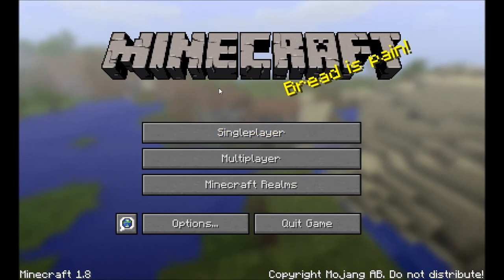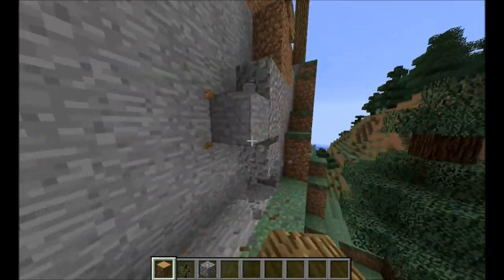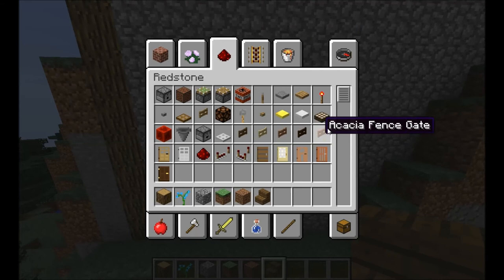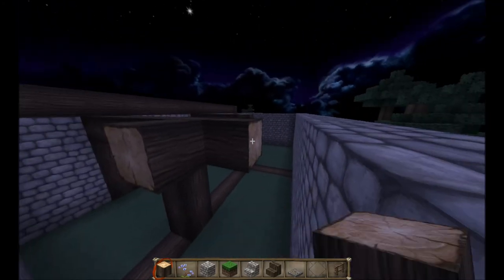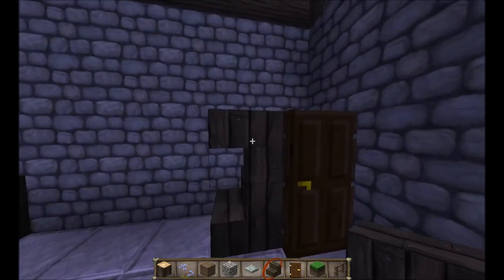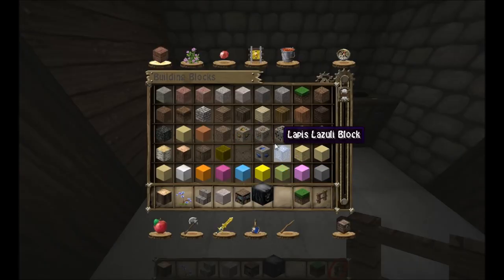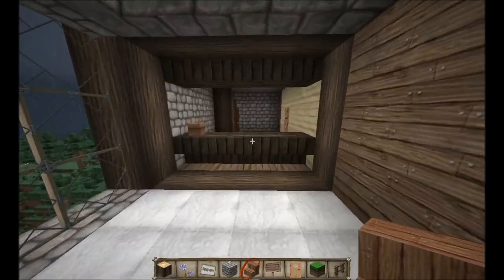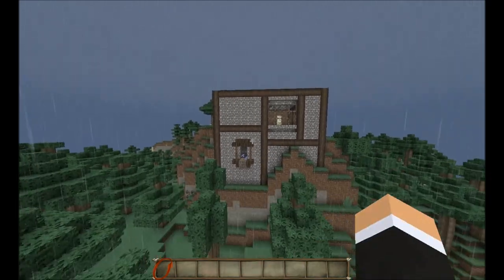Minecraft Lets Build Series: The Start of the Builds, Episode 1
In this video I have just started up a new series called "Lets Build" I am very exited about this series because not only do I love building but I feel as though this will help my builds in my future lets play series, Hope you enjoy, Please leave a like and subscribe it really helps my channel grow, anyways thanks for watching Peace!!!